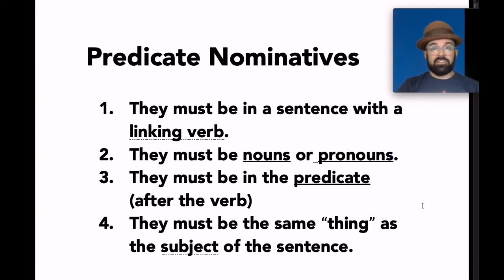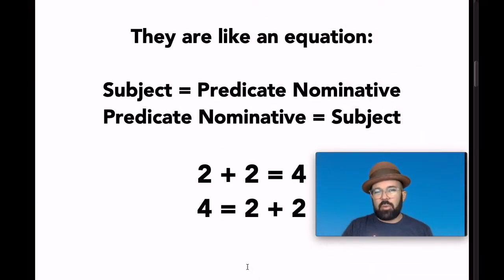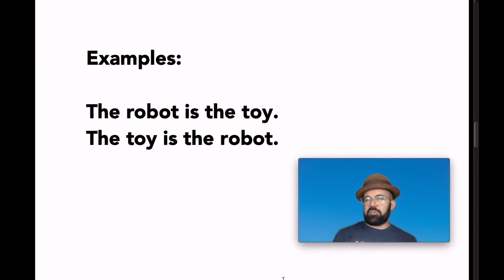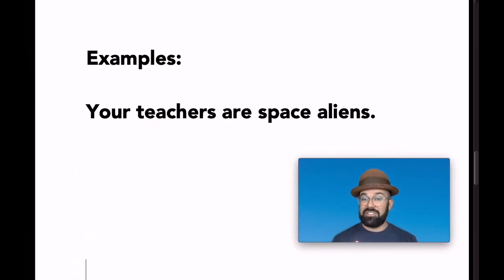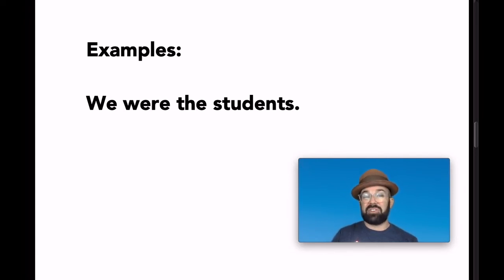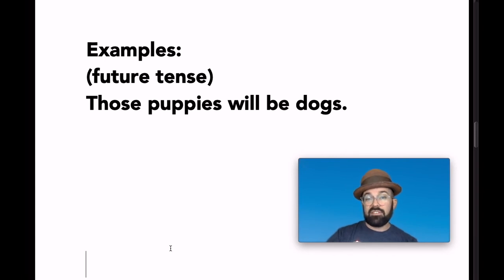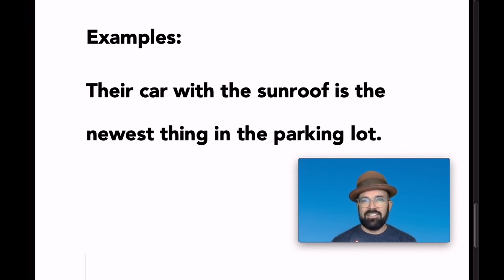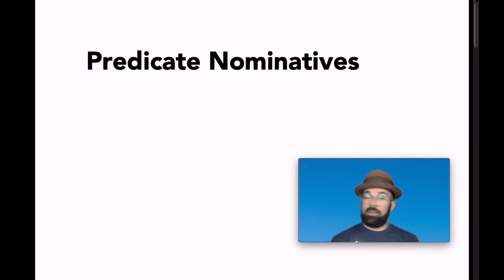Predicate Nominatives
This video is about predicate nominatives. It is a follow-up to the video about linking verbs. Also, I actually changed my background this time so instead of just a green screen, it's blue. Happy?